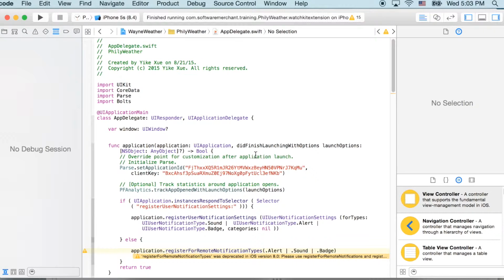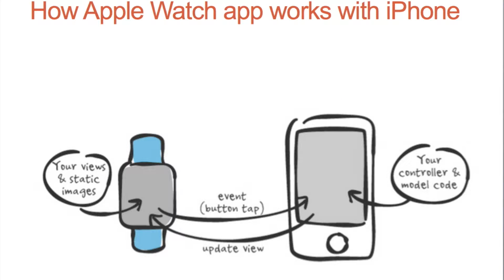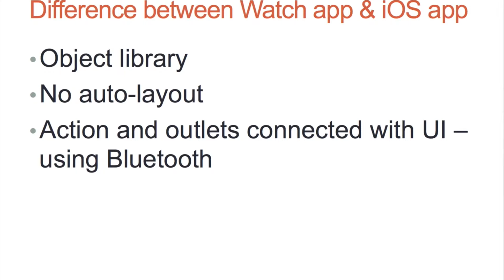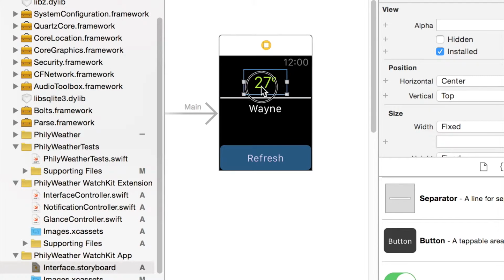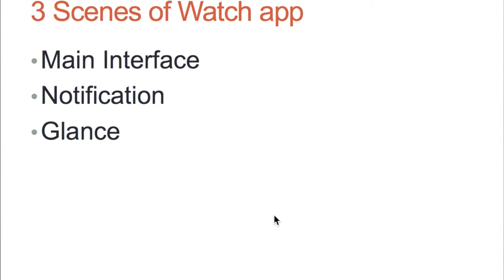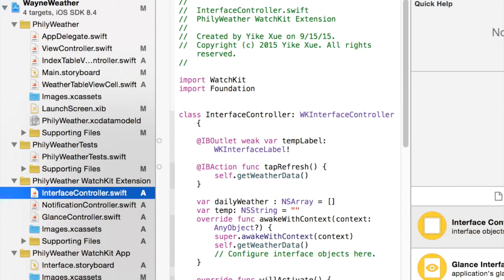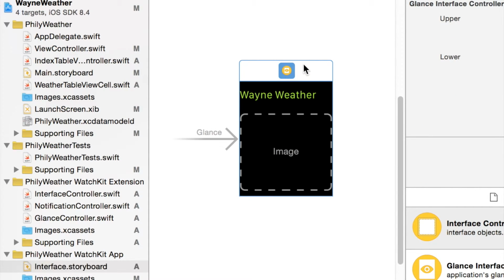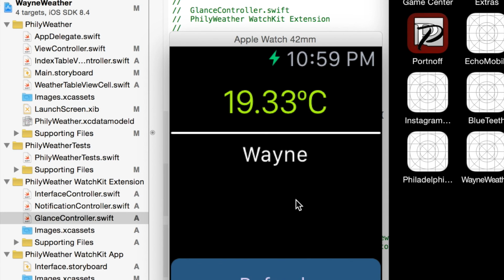Apple Watch Demo - Software Merchant Inc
iOS training program project by student